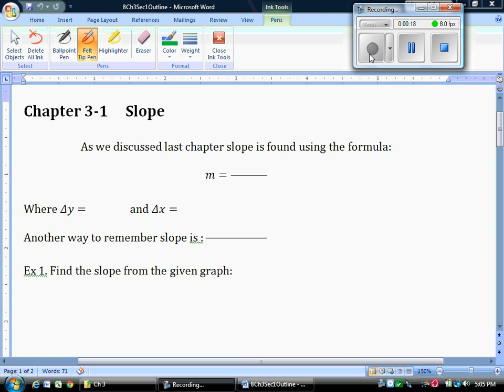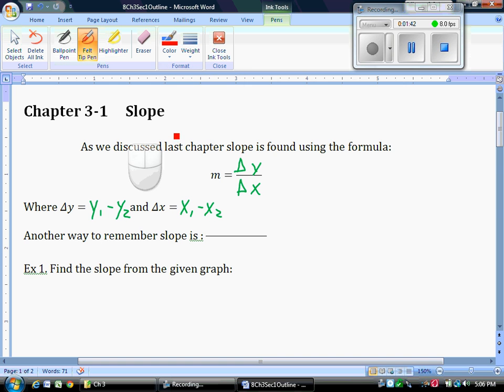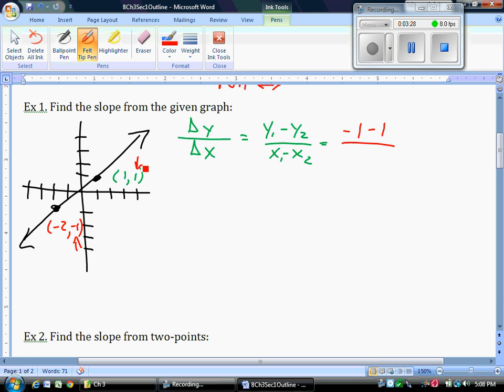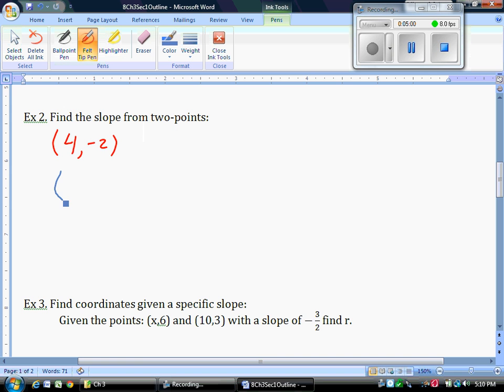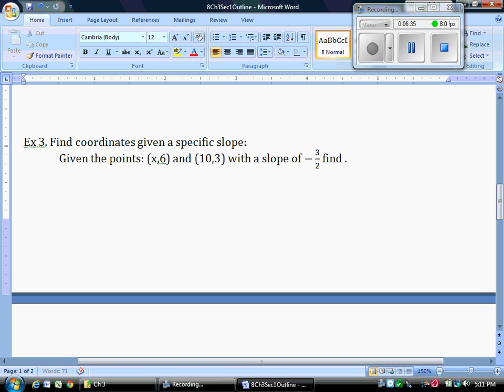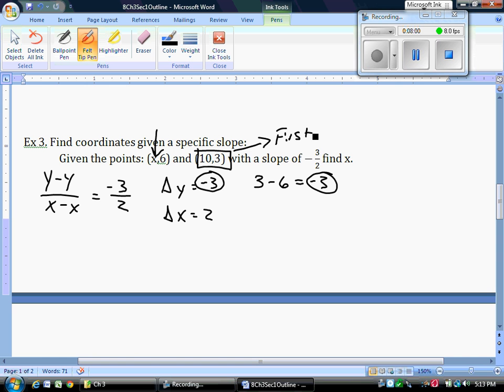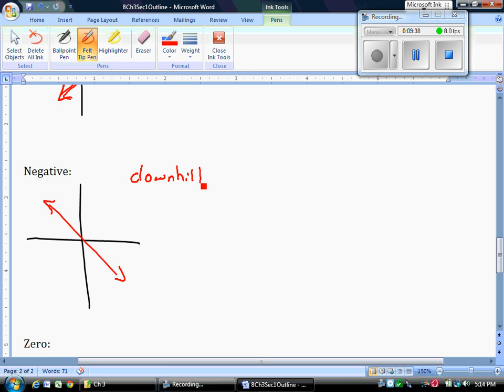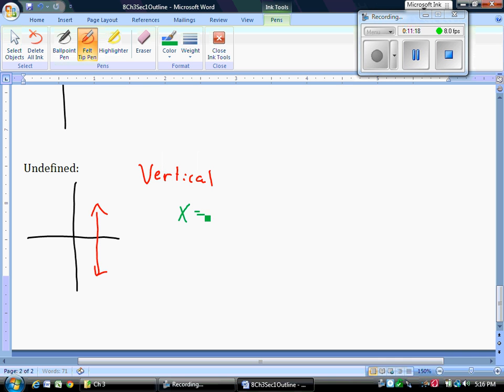Ch 3-1 Slope